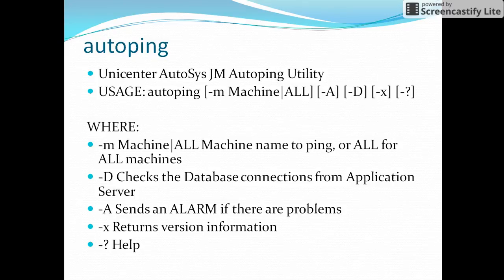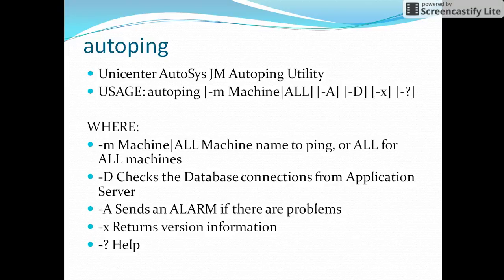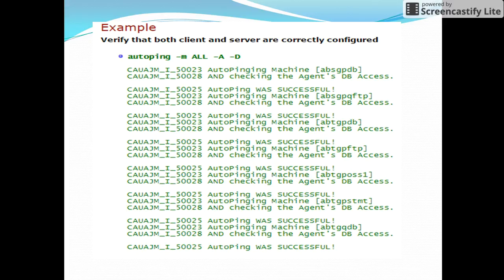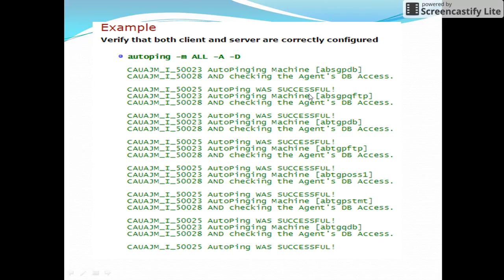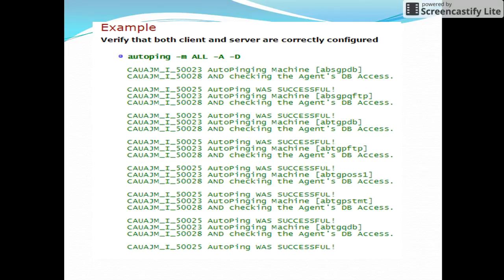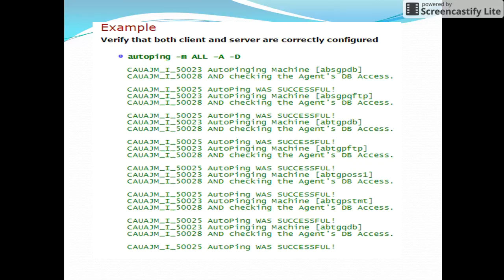How to ping server in CA Autosys: Autosys tutorial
Autosys Command - autoping

Unicenter AutoSys JM Autoping Utility

USAGE: autoping [-m Machine|ALL] [-A] [-D] [-x] [-?]

WHERE: -m Machine|ALL  Machine name to ping, or ALL for ALL machines
       -D              Checks the Database connections from Application Server
       -A              Sends an ALARM if there are problems
       -x              Returns version information
       -?              Help

autoping -m ALL -A -D